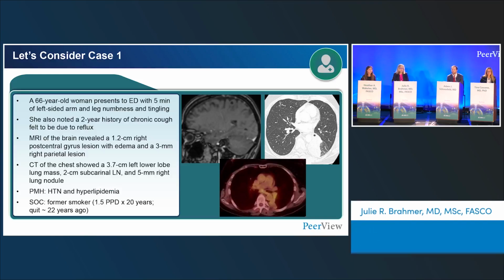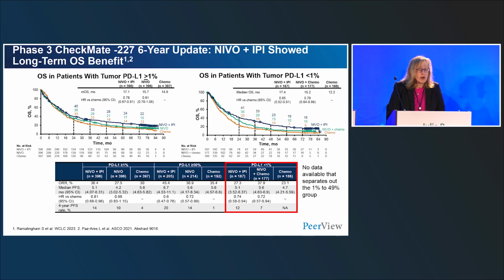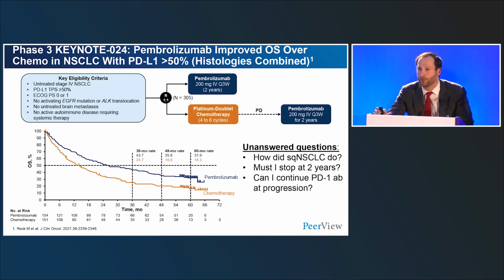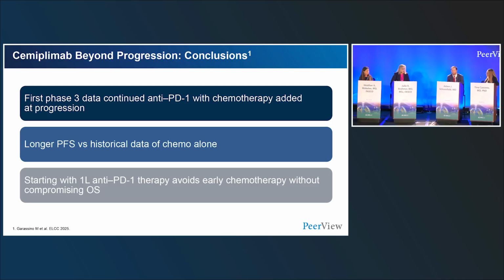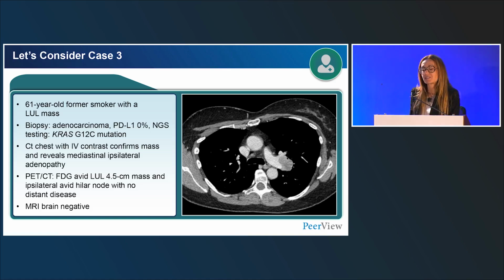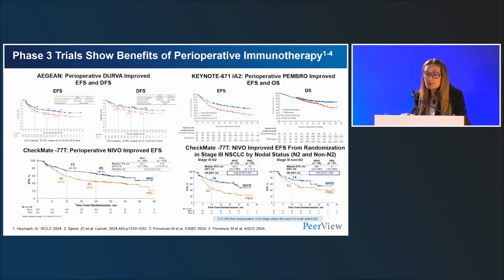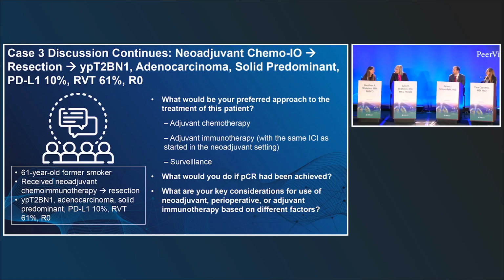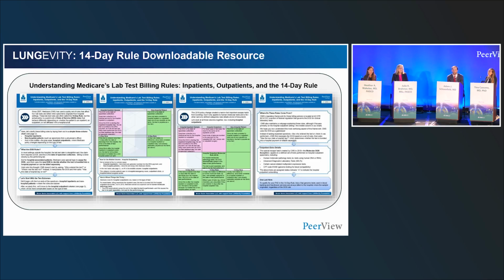Strategies for Immunotherapy Success in NSCLC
For the full presentation, downloadable Practice Aids, slides, and complete CME/MOC/AAPA information, and to apply for credit, please visit us at PeerView.com/AWM865. CME/MOC/AAPA credit will be available until June 30, 2026.

Strategies for Immunotherapy Success in NSCLC: How to Incorporate Modern ICI Platforms Across the Disease Continuum

In support of improving patient care, this activity has been planned and implemented by PVI, PeerView Institute for Medical Education, and LUNGevity Foundation. PVI, PeerView Institute for Medical Education, is jointly accredited by the Accreditation Council for Continuing Medical Education (ACCME), the Accreditation Council for Pharmacy Education (ACPE), and the American Nurses Credentialing Center (ANCC), to provide continuing education for the healthcare team.

Support
This activity is supported through independent educational grants from Bristol Myers Squibb, Merck & Co., Inc., Rahway, NJ, USA, and Regeneron Pharmaceuticals, Inc.